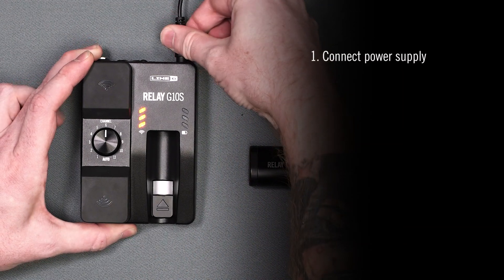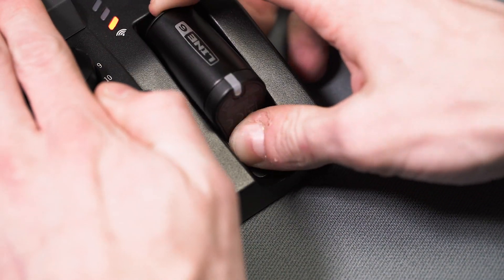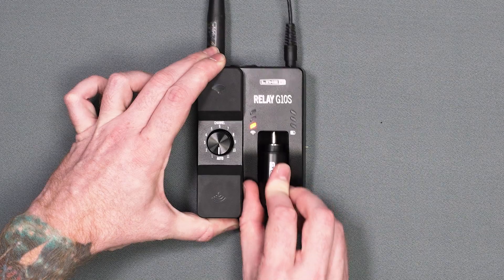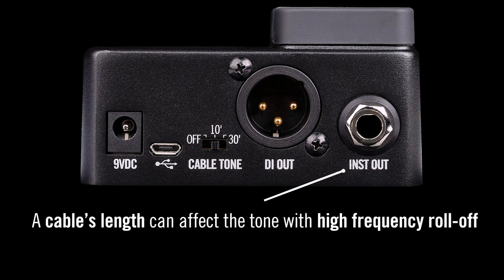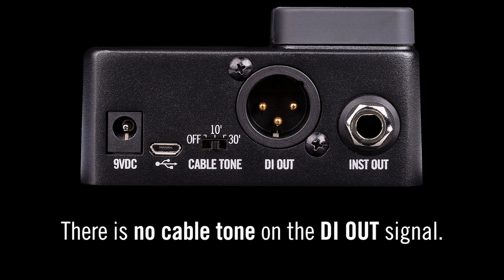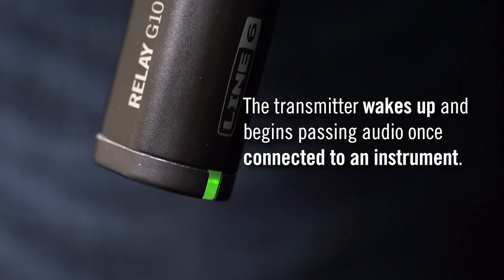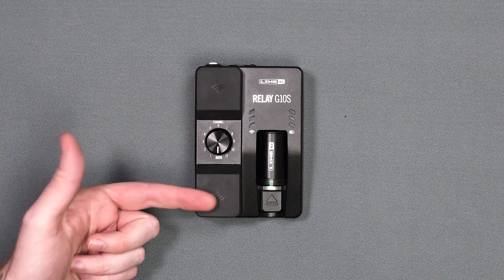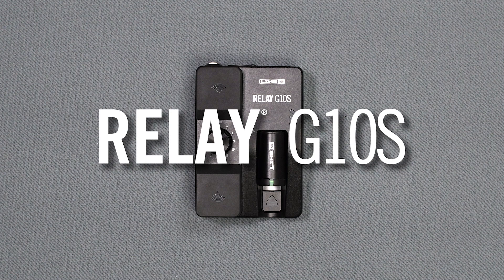Line 6 | Relay G10S Guitar Wireless Quickstart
Learn how to turn on and setup up Relay G10S wireless guitar system for your pedal board.